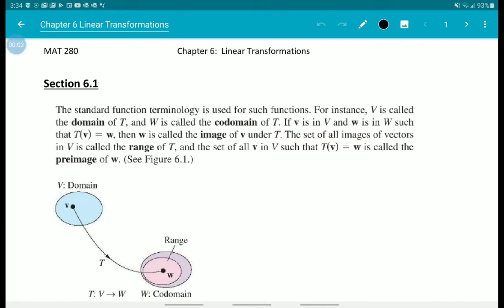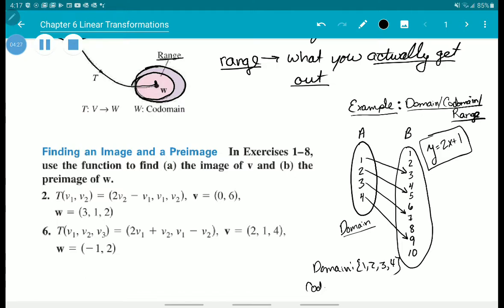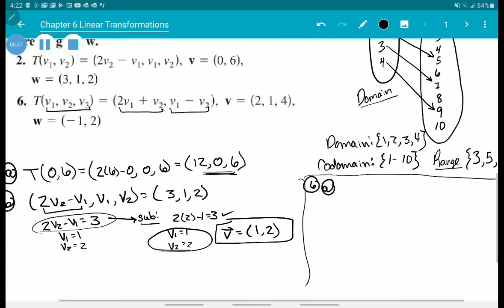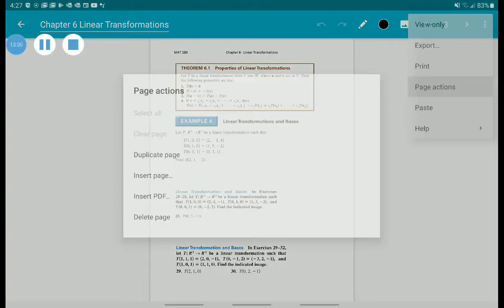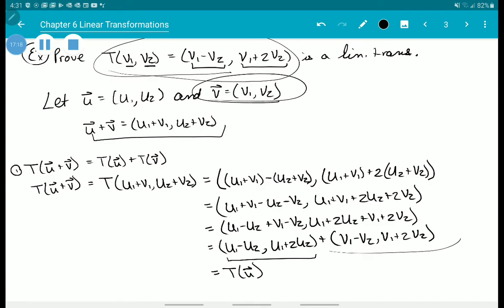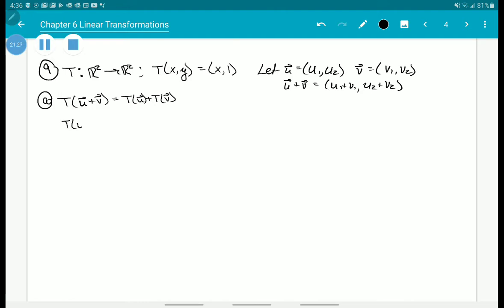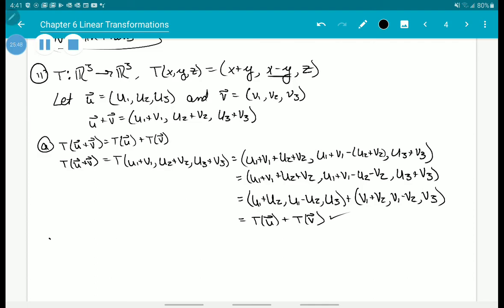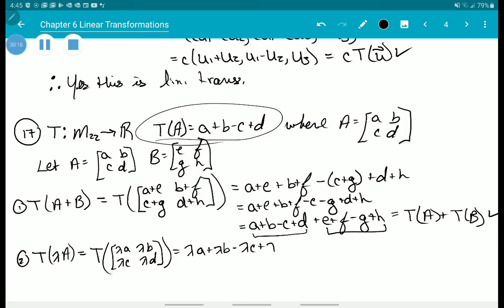MAT 280 Ch 6 notes pt 1